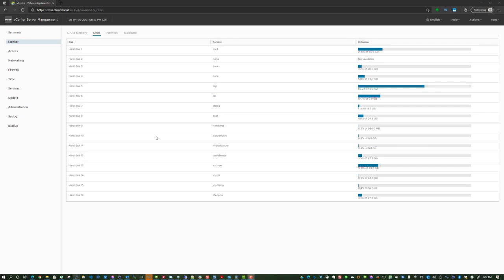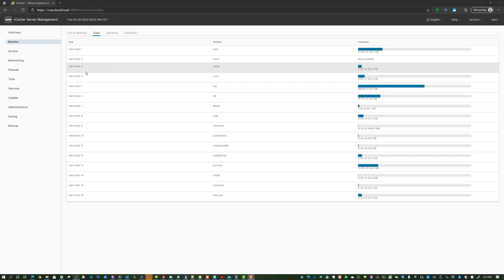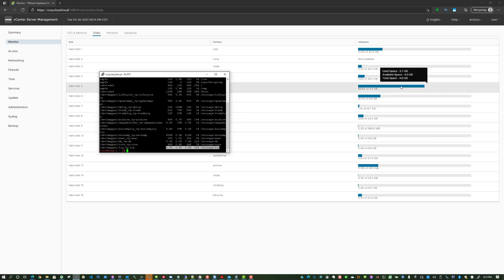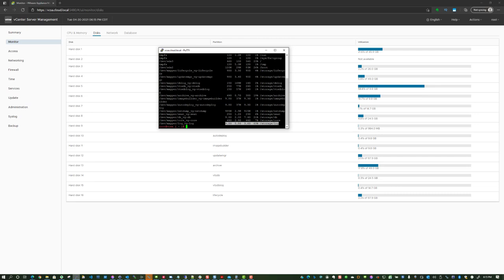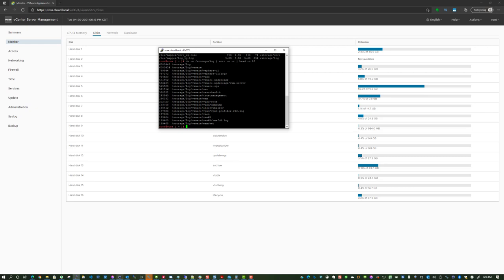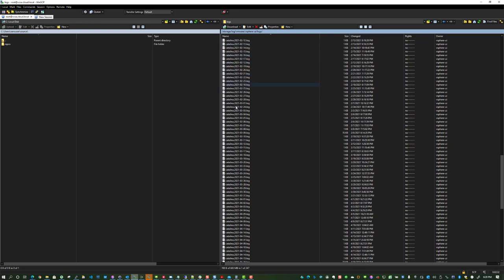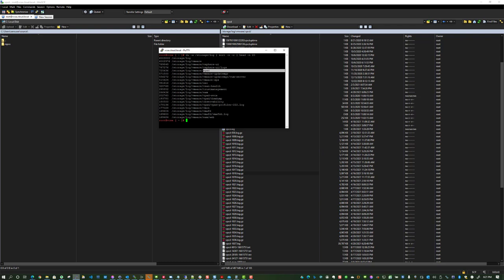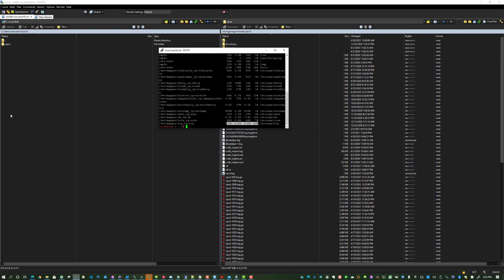Log Disk exhaustion and low disk space on VMware VCSA appliance Fix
Have you seen the error Log Disk Exhaustion on VCSA?  If you have, you are not alone.  Disk space problems can creep up on the VCSA vCenter Server appliance.  I am running a decently sized home lab environment and have seen this problem a few times over the past few months with the storage/log partition showing it was running out of space.

I am using the default partitioning scheme with the VCSA appliance and accepted the default partitioning scheme.  This is a follow-up video to a blog post that I posted here:

It steps through how to explore the directory structure on your VCSA 7.0 Update 2 vCenter Server appliance and find files that are eating away at your disk space.  In my case, it was mainly normal log files that were not large in themselves, but due to the quantity of the log files, these had taken a large chunk of disk space on the log partition.